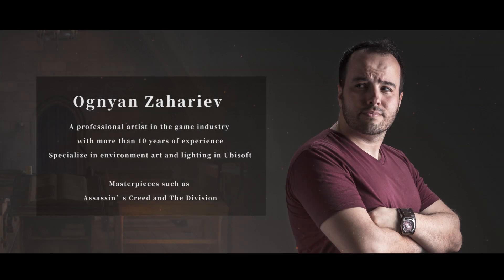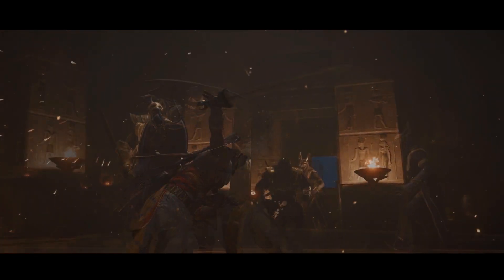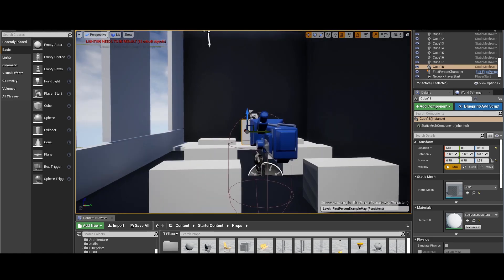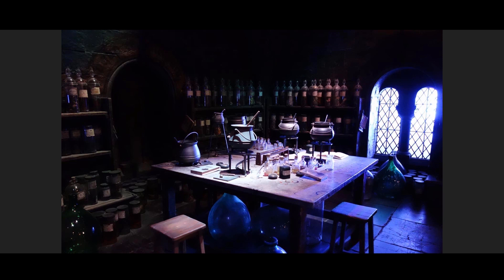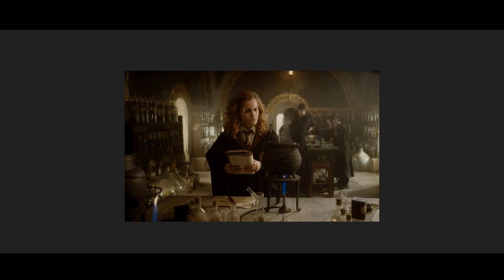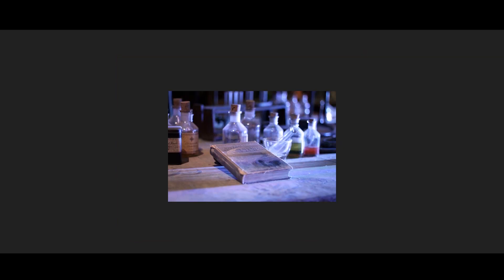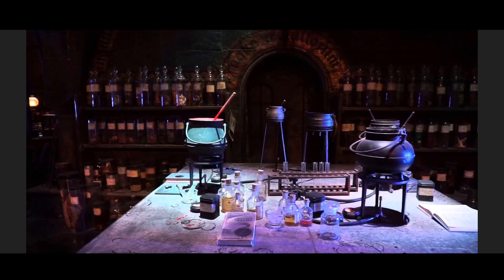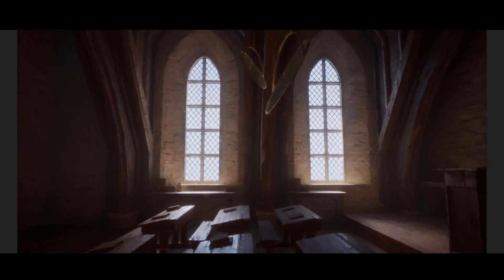Unreal Engine 4 Course by Ubisoft' s Ognyan Zahariev (Yiihuu.cc)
This video is a presentation of an Unreal Engine 4 course designed by Ubisoft' s Ognyan Zahariev that you can find